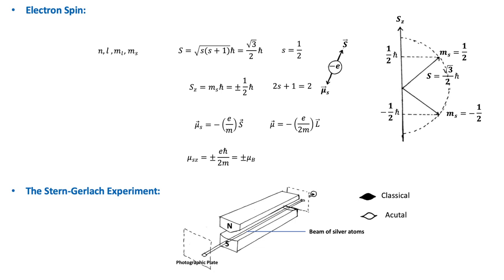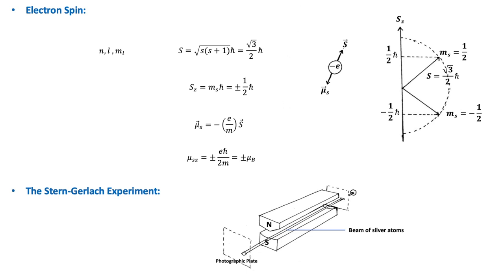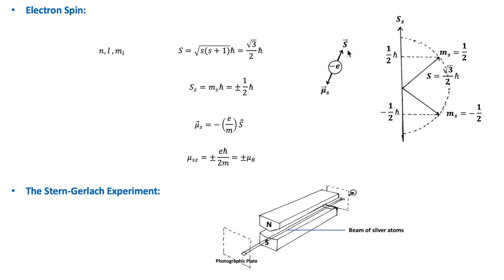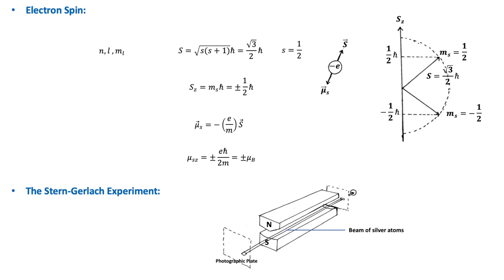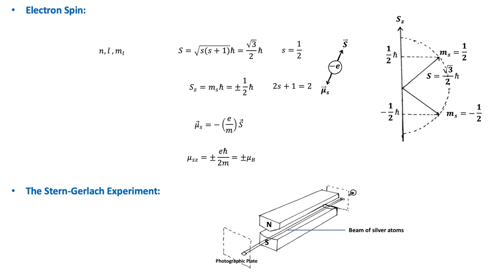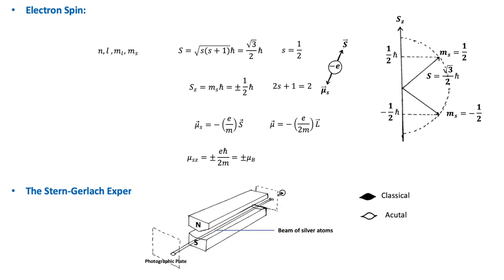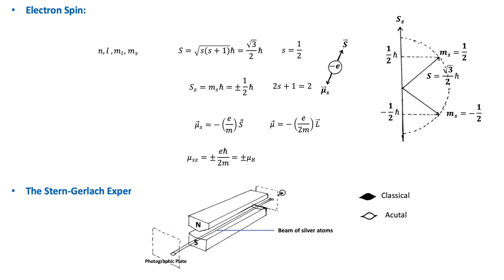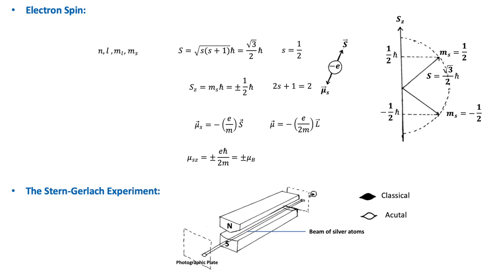Quantum Theory: Electron Spin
This video is a brief description of the electron's spin